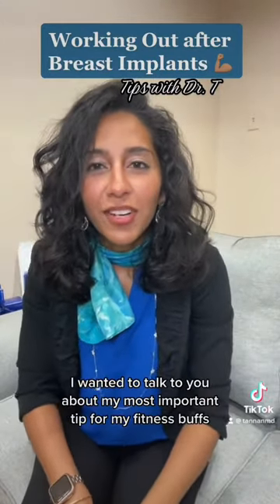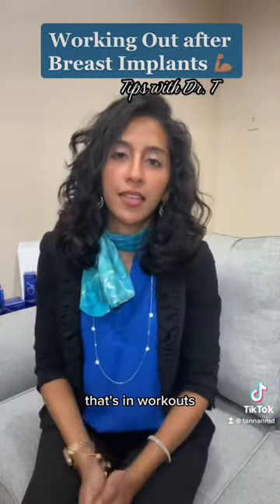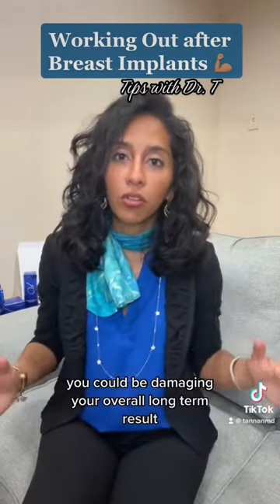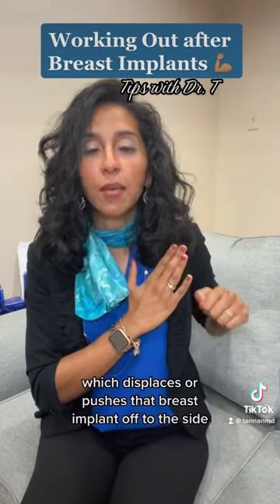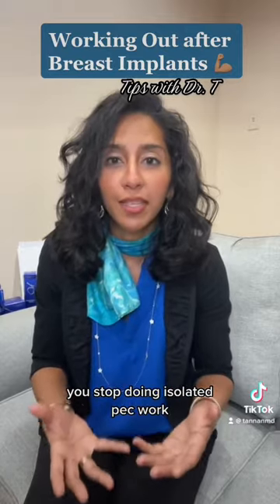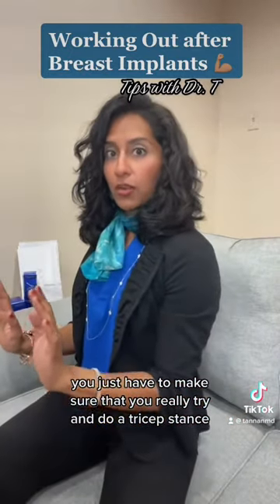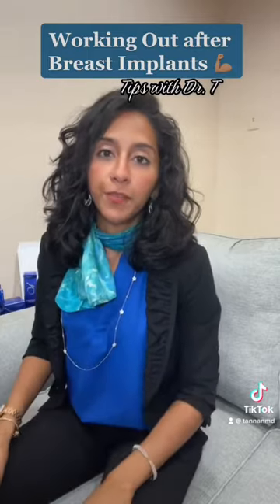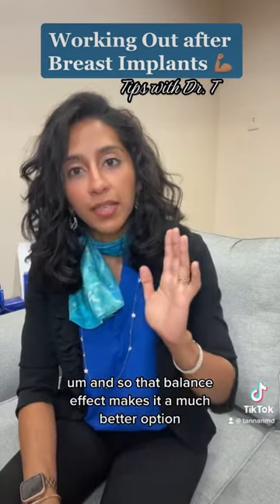Working out after under-the-muscle breast implant surgery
Hey fitness buffs...here are the top tips for working out after under-the-muscle breast implant surgery from board-certified plastic surgeon Dr. Shruti Tannan. She discusses the exercises to avoid and ones that are safer. (Watch Part TWO here --

Visit TannanMD.com to learn more about Breast Augmentation details like: implant size, going above or below the muscle, gummy bear implants, breastfeeding and mammograms after implants. Find information about plastic surgery procedures like Tummy Tuck, Tattoo Removal and Mommy Makeovers offered at Tannan Plastic Surgery. Enjoy increased confidence and feel comfortable in your own skin. Feel proud to be you.